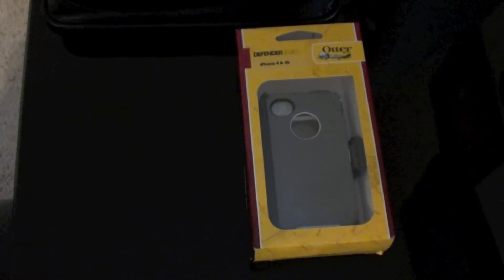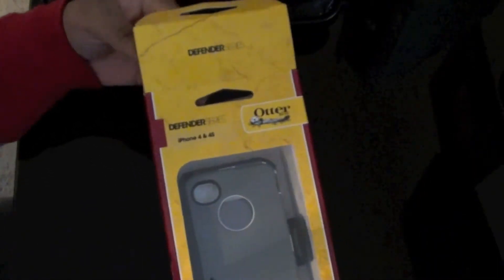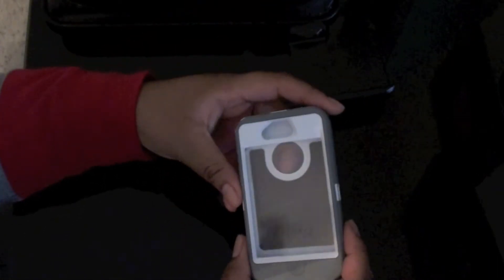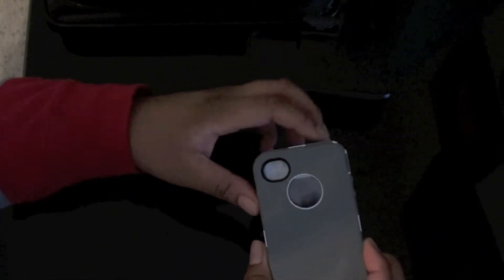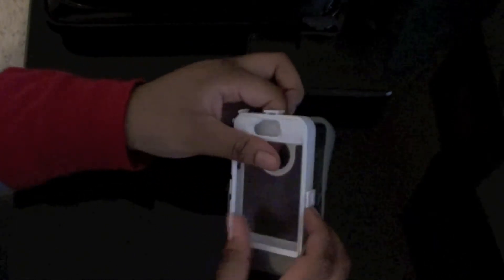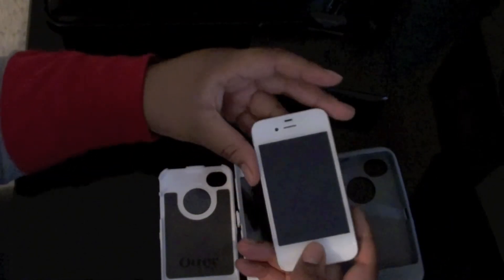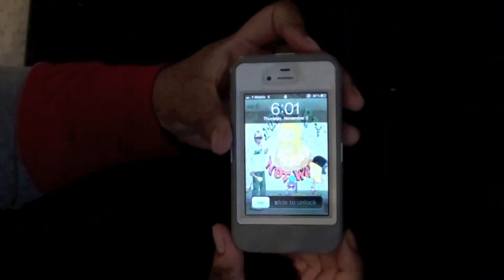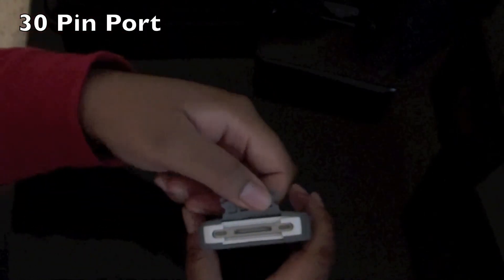Otterbox Defender Series - iPhone 4S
Very rushed unboxing of the iPhone 4S Otterbox Defender case.

1. Join Mr Rebates and get 6% back when you buy this case
2. Search "Otterbox" and it'll direct you to their website.